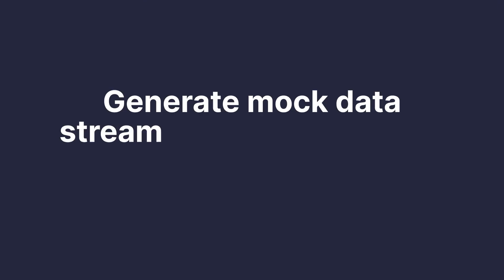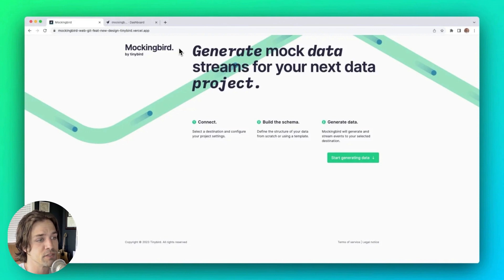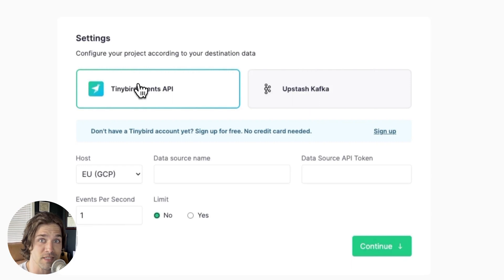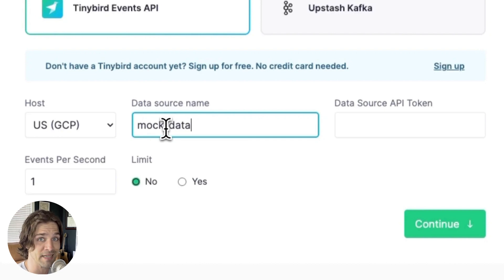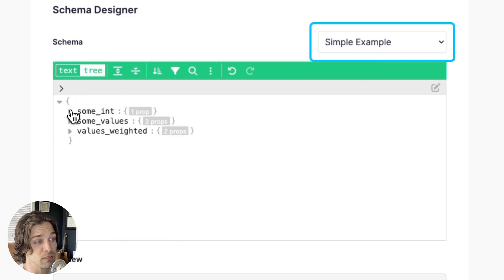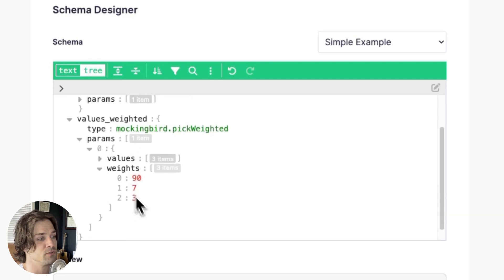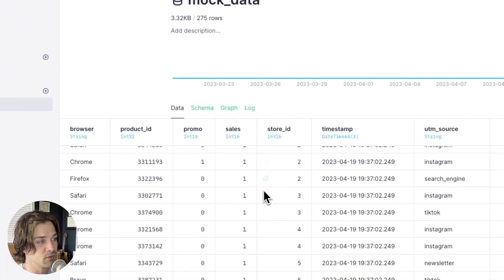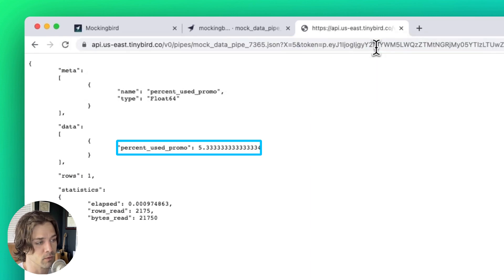Generate mock data streams for your next data project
Mock data is important, you need it to test and validate what you’re building. But it can be hard to generate, especially if you need mock data streams and not just some CSV sample.

In this screencast, I’ll show you how to generate mock data streams based on a JSON schema and stream them to the destination of your choice using Mockingbird, the mock data stream generator created by Tinybird.

Mockingbird is a free, open-source headless library for generating mock data streams. It's available as a headless library, CLI, and Web UI.